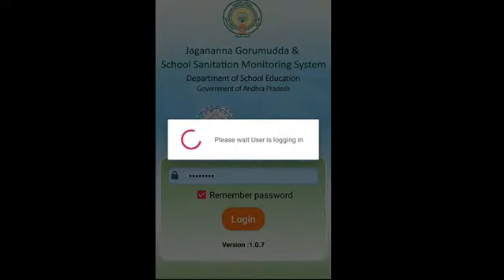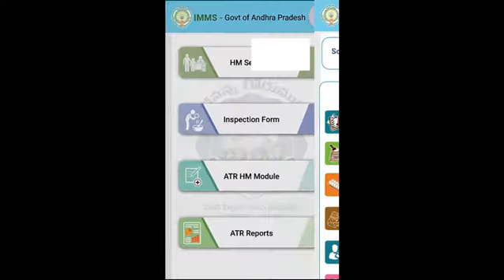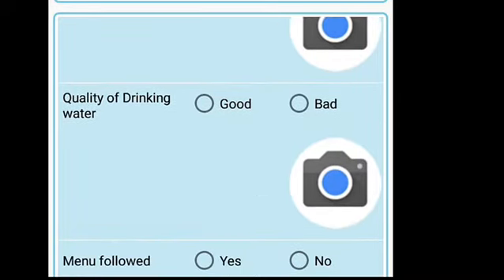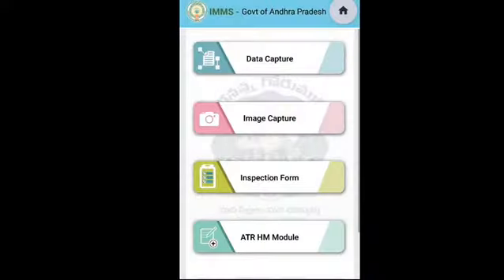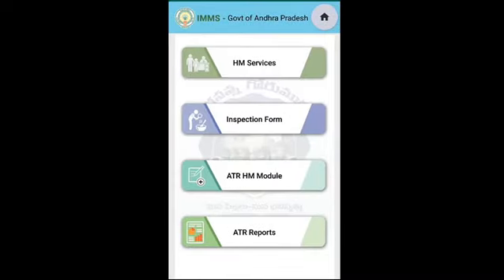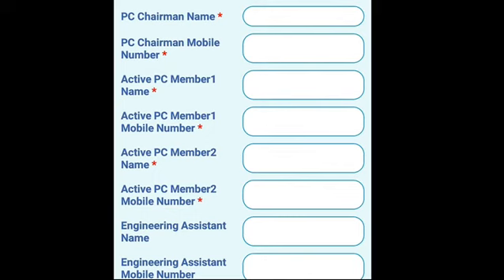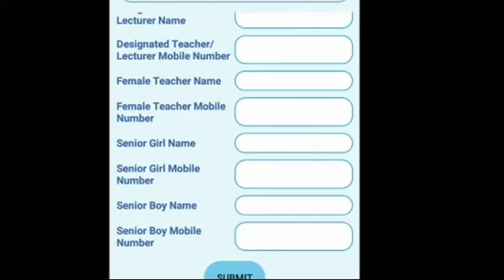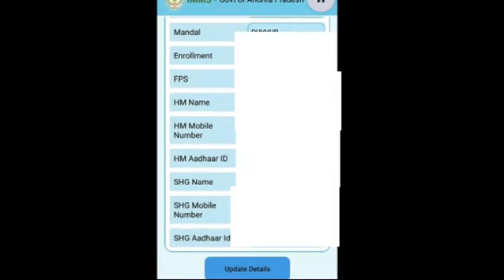IMMS app నీ చాలా సులభంగా ఉపయోగించడం ఎలా తెలుసుకోండి.